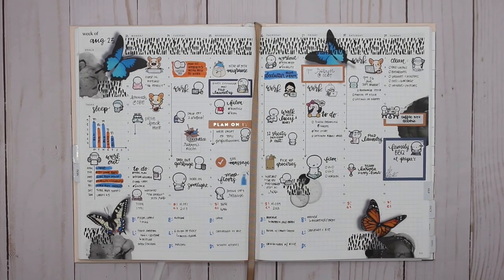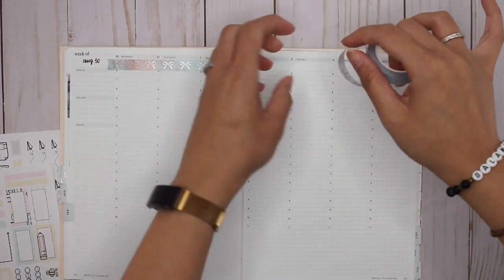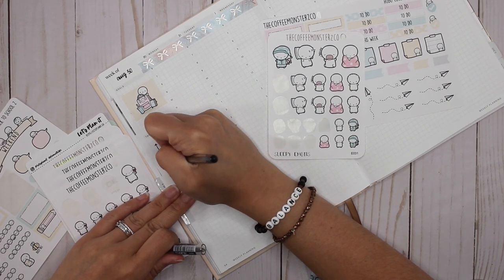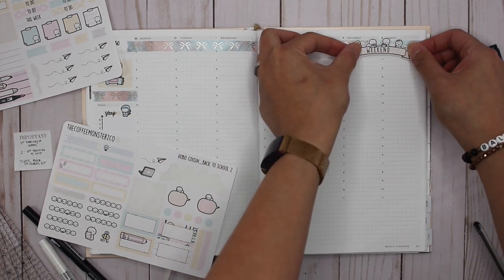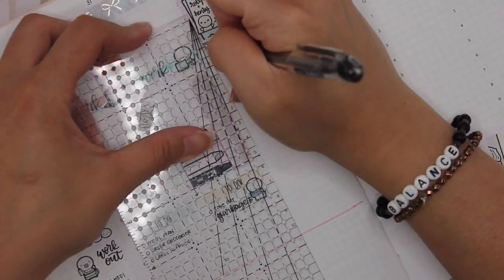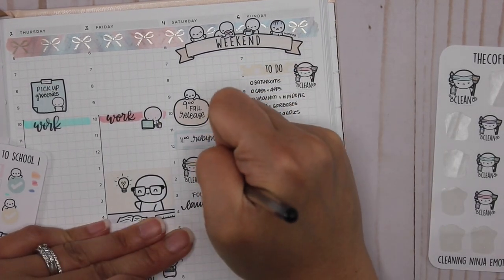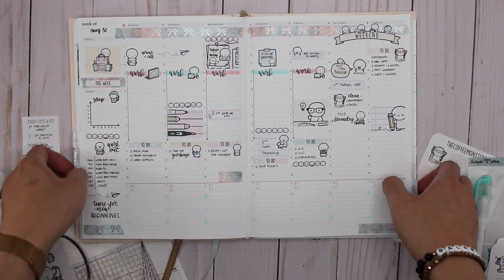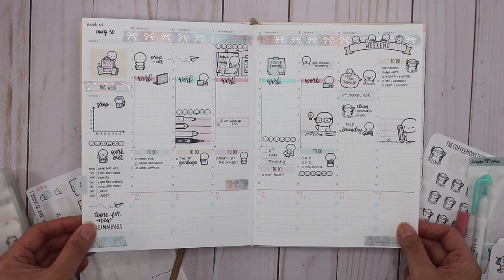HEMLOCK & OAK // Plan With Me feat. TheCoffeeMonsterzCo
This week, I'm using the Back To School Kit from TheCoffeeMonsterzCo for my kids' first week back to school!

My favourite supplies:
- Zebra Pen Mildliner Double Ended Brush and Fine Tip Pen, Assorted Colors, 15-Count